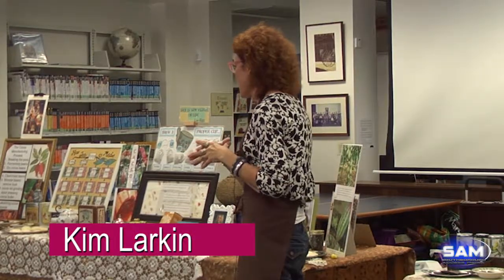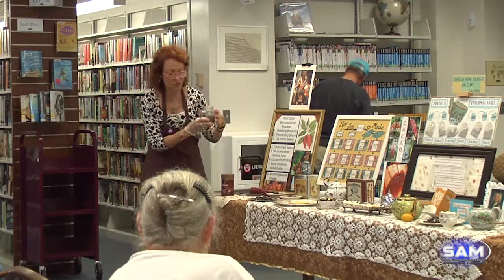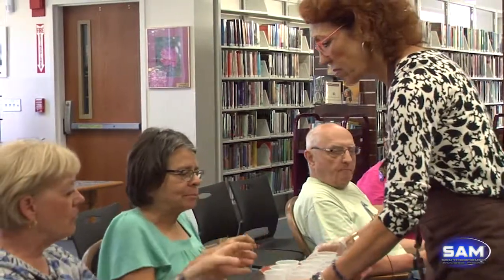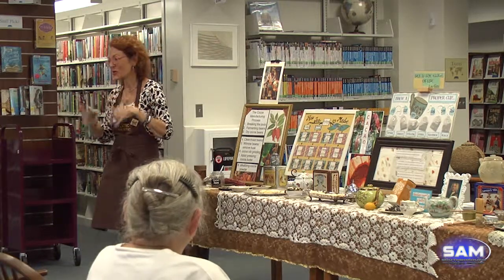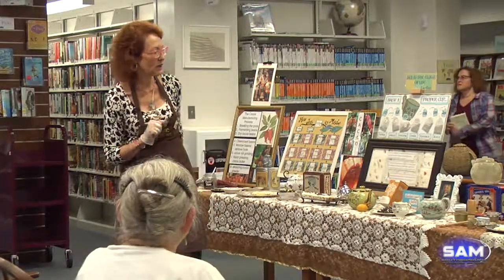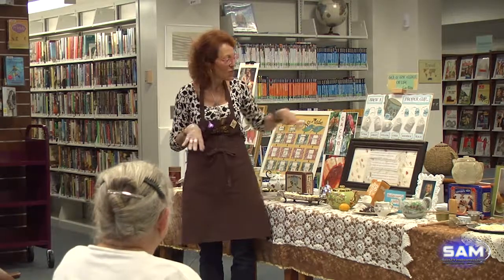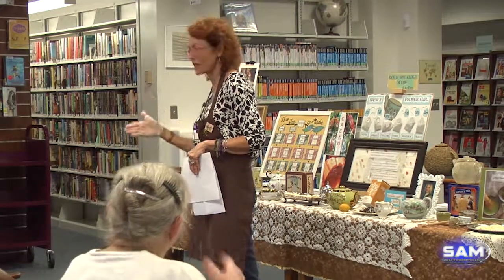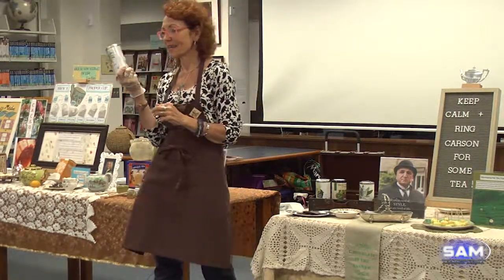A Pleasant Pairing: Tea and Fine Chocolate with Kim Larkin at the Southborough Library Sept 21, 2019